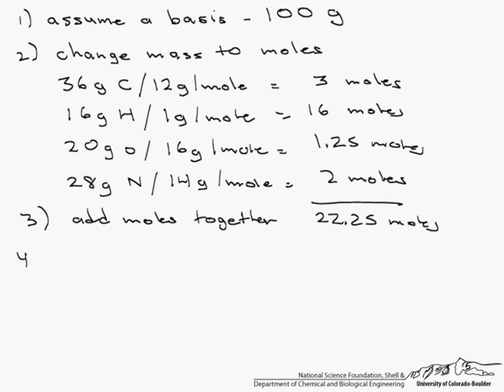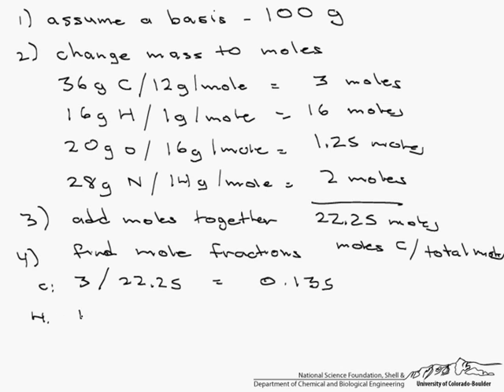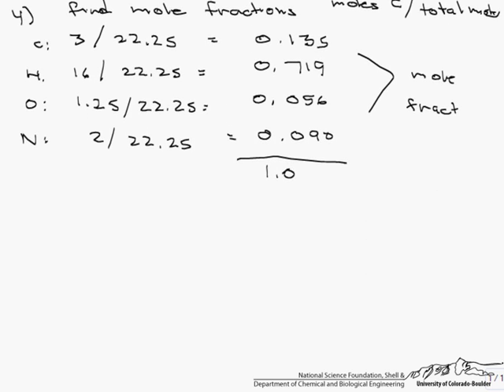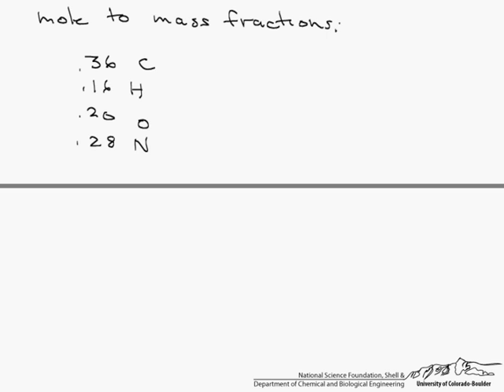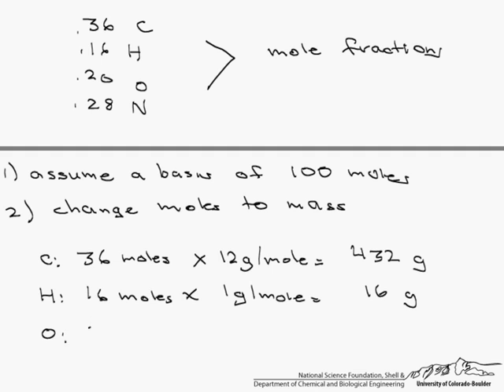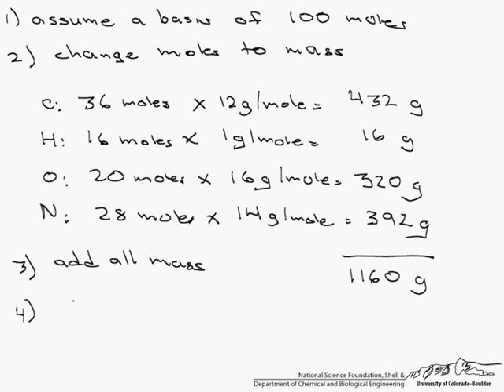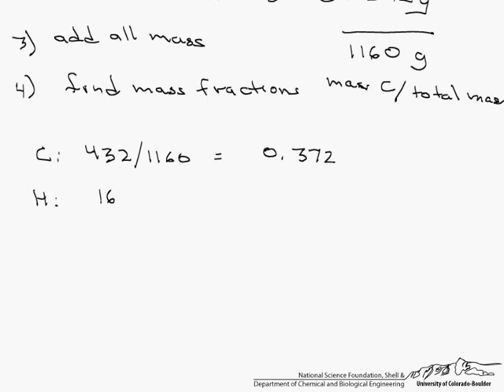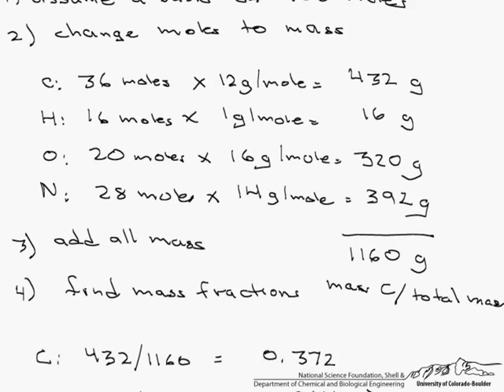Mass and Mole Fractions (Conversions)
An overview on how to change molar fractions to mass fractions and vice-versa.  Molar Conversions Made by faculty at the University of Colorado Boulder Department of Chemical and Biological Engineering.